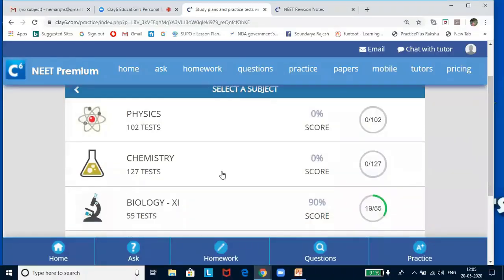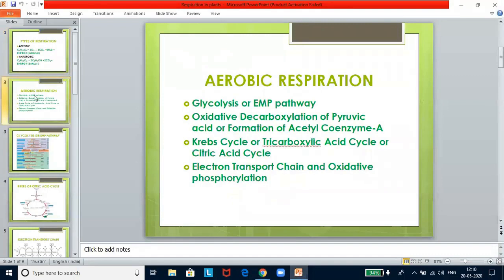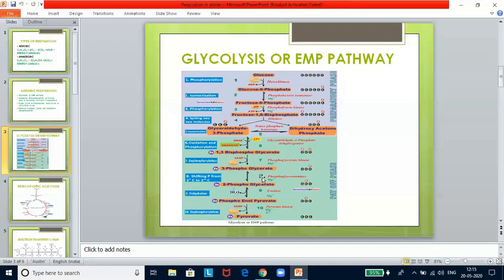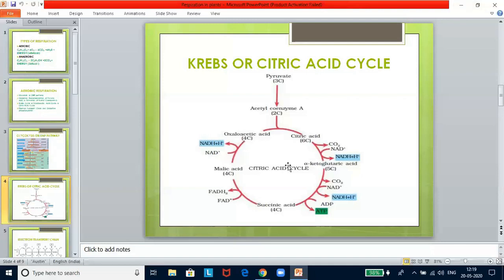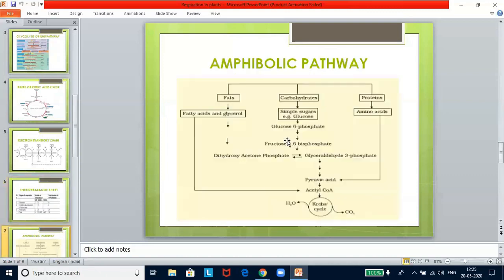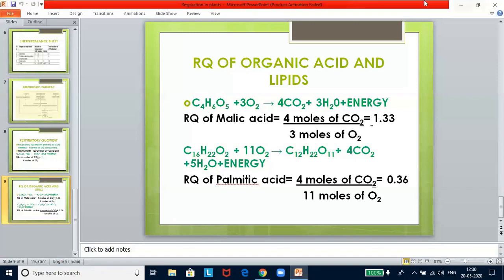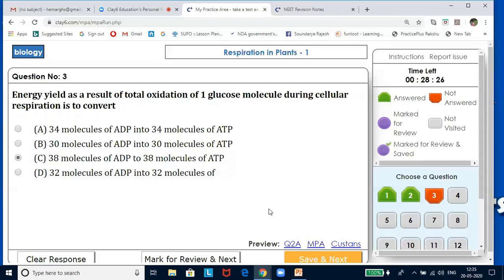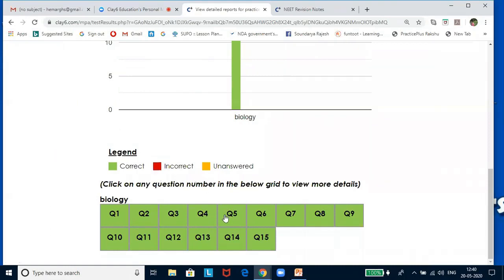NEET - Biology - Respiration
This video is part of a crash course for the NEET exam. This covers  Respiration chapter in Biology.